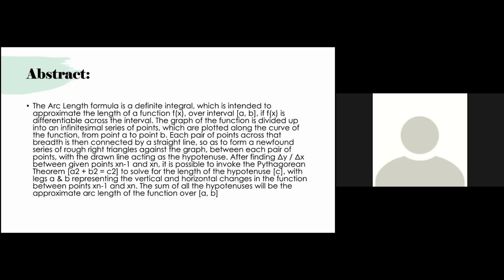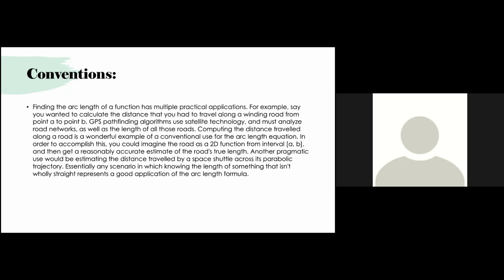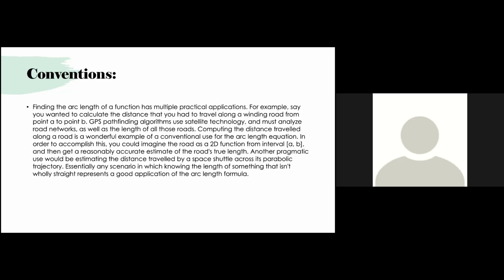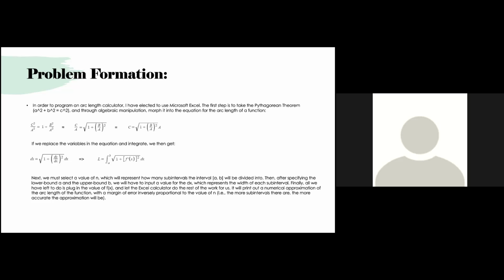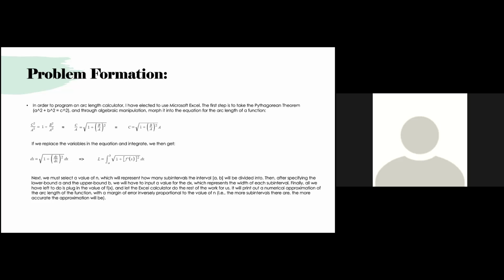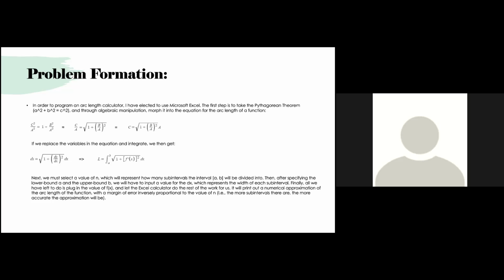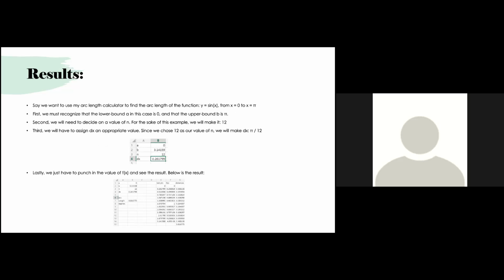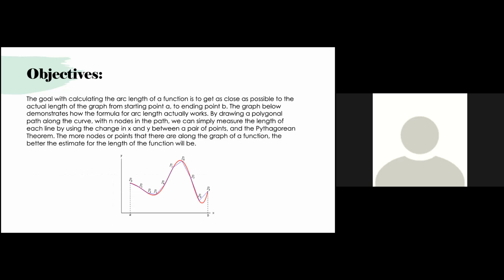Arc Length Calculator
Deven Hirsch